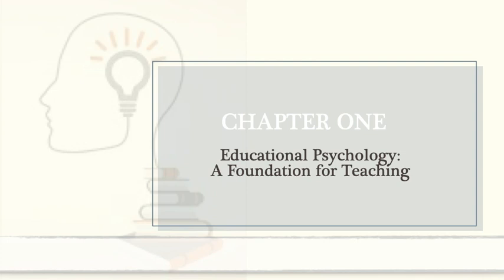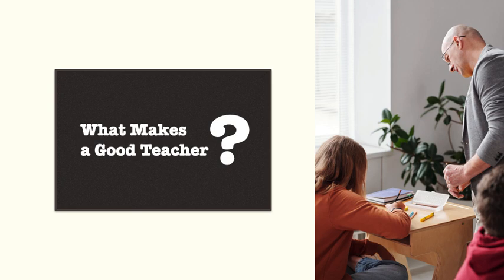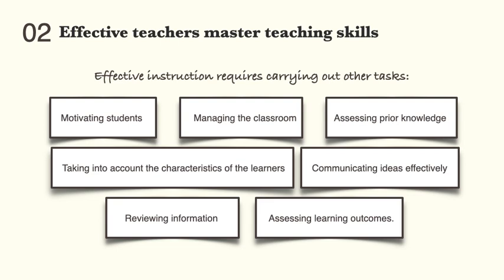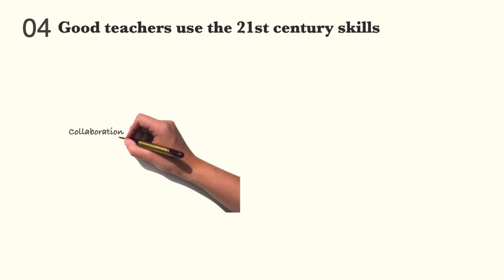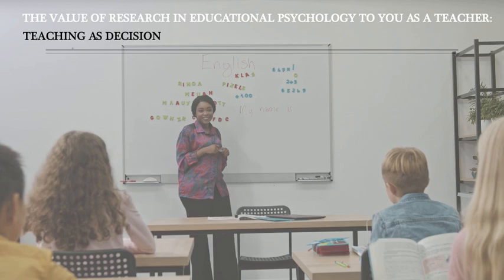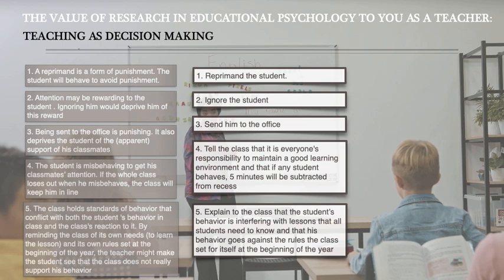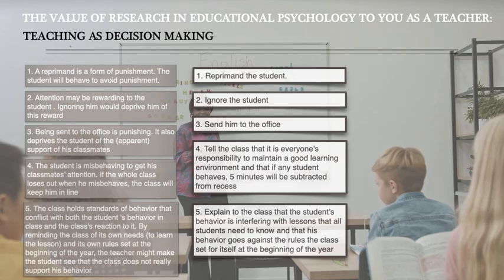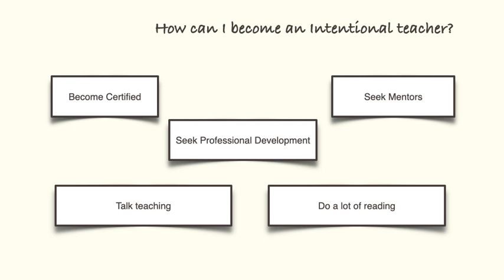Educational Psychology Chapter1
This video handles these three questions:
-What Makes a Good Teacher?
-What Is the Role of Research in Educational Psychology?
-How to Become an Intentional Teacher

Ref. Robert E. Slavin (2018, 12th Edition) Educational Psychology: Theory and Practice. NY: Pearson.